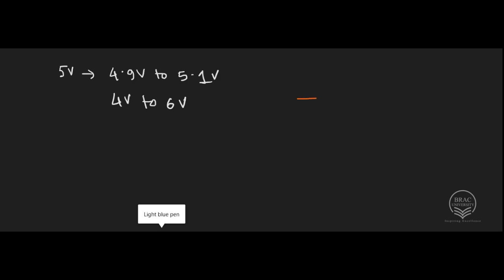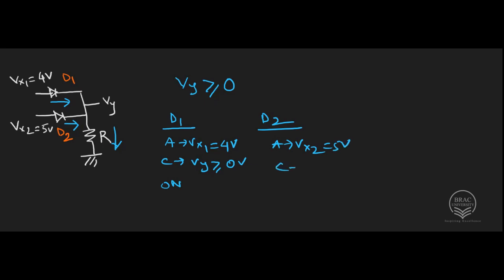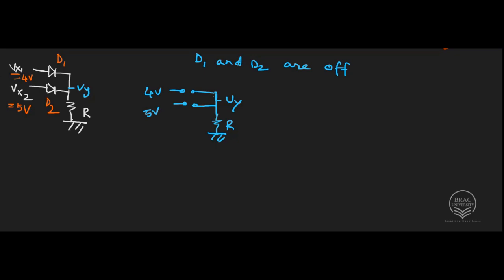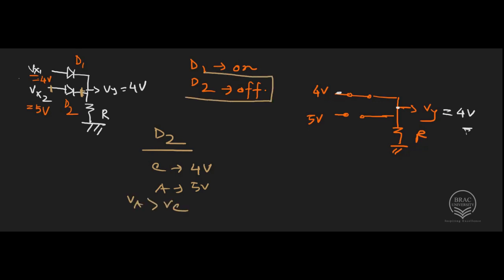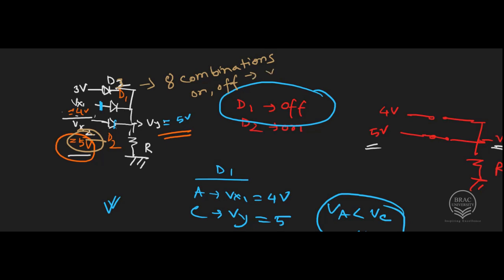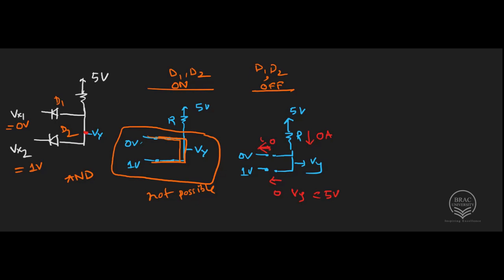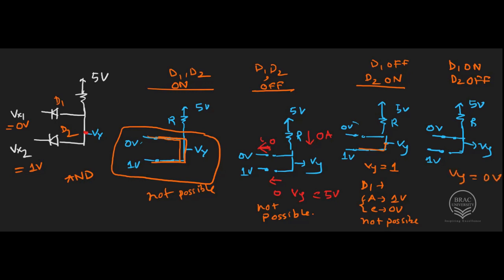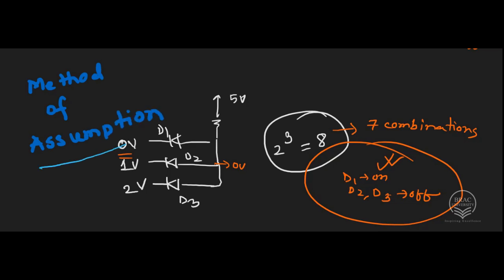CSE 251 | Lecture 6 | Part 5